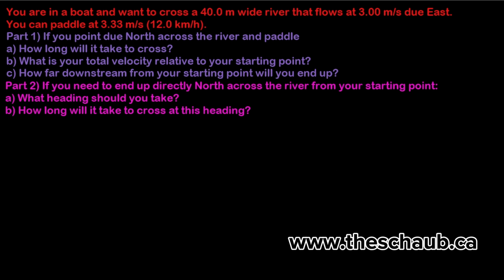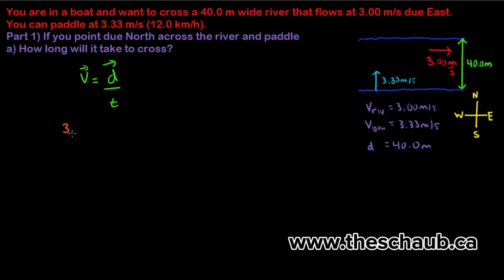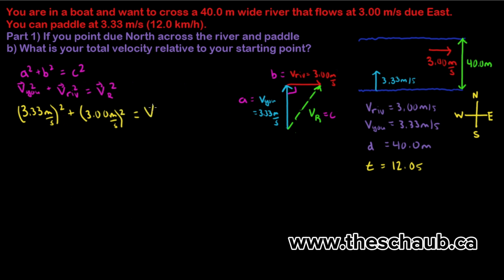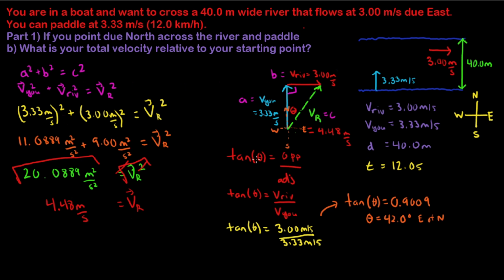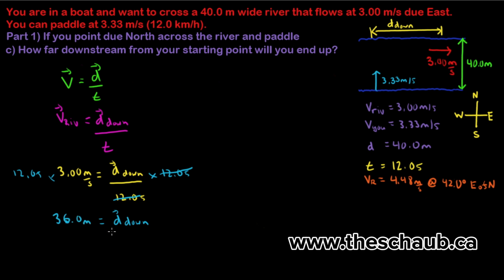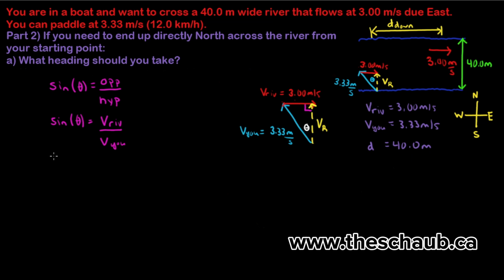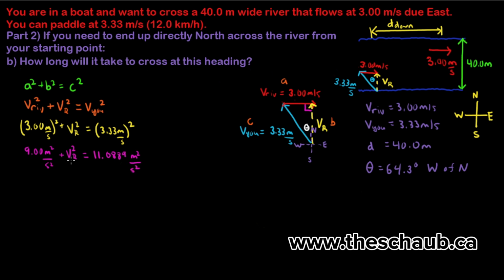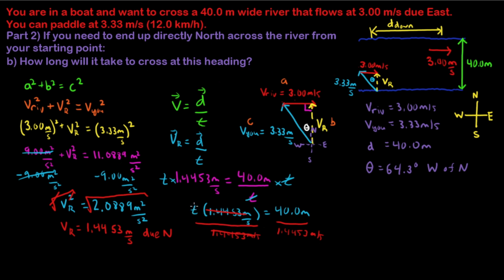Boat Crossing a River: 2-D Vectors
In this video a boat crosses a river in two different scenarios. In the first part of the question we examine a scenario of a boat travelling directly across the river and we find its relative velocity, its crossing time, and its horizontal displacement down the river during the crossing. In the second part of the question we look at a scenario where a boat tracks directly across a river, and we find the heading at which the boat must cross to accomplish this and the amount it takes to cross.